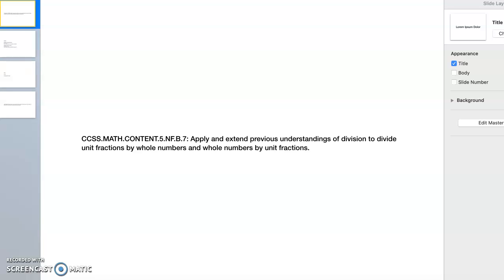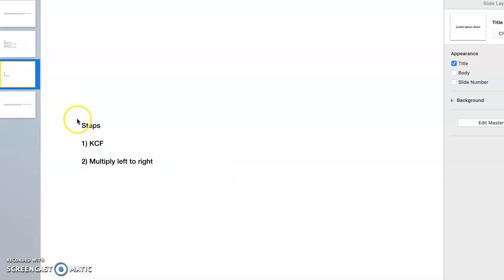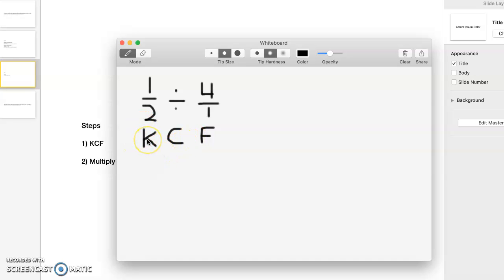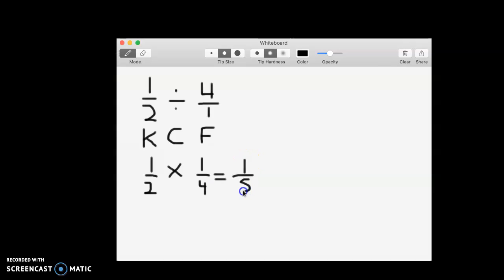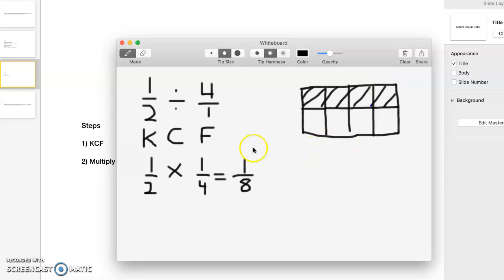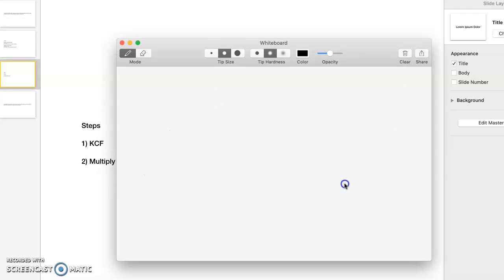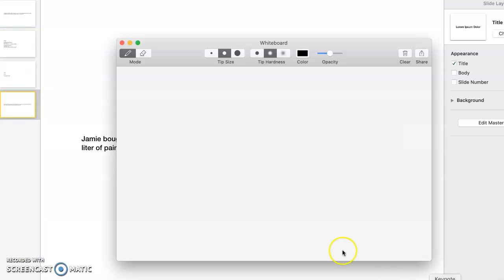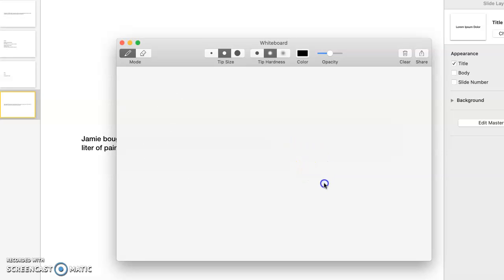How to Divide Whole s and Fractions